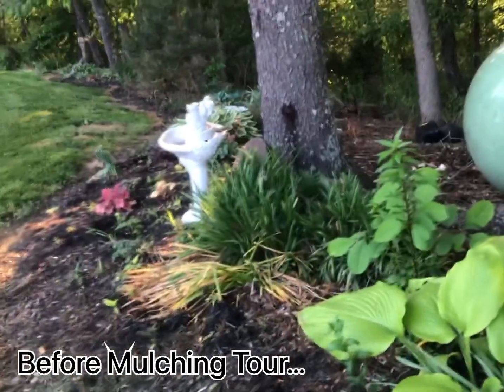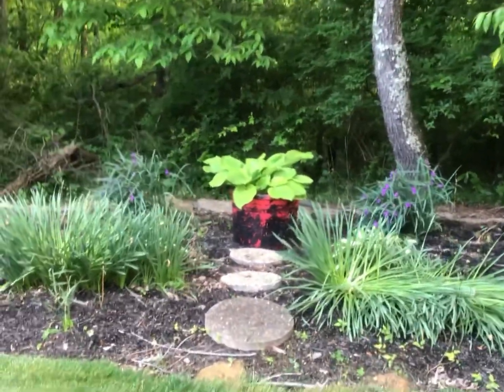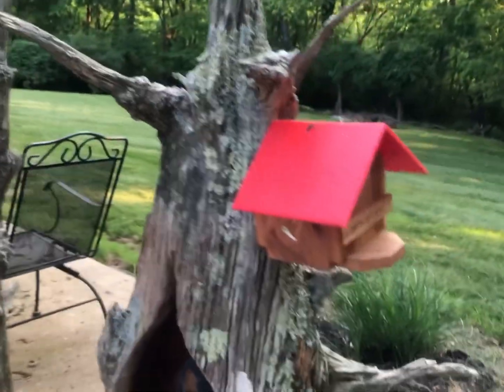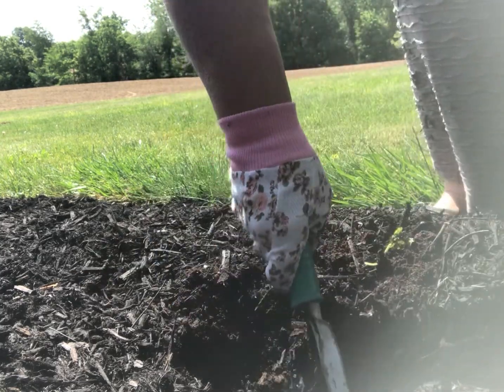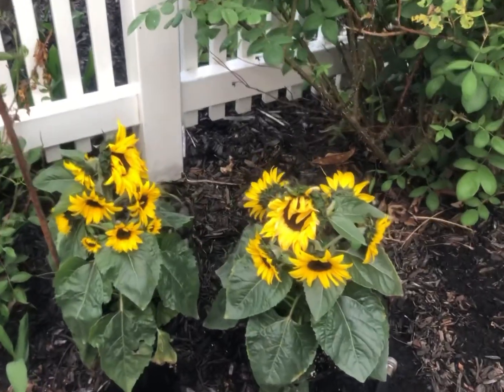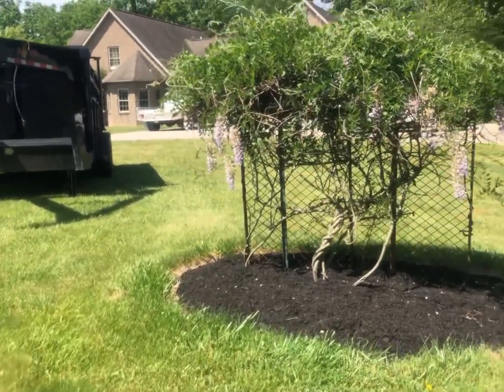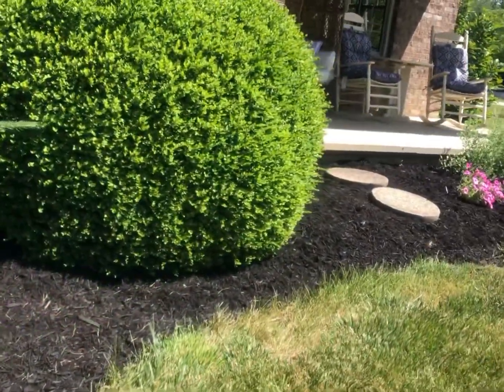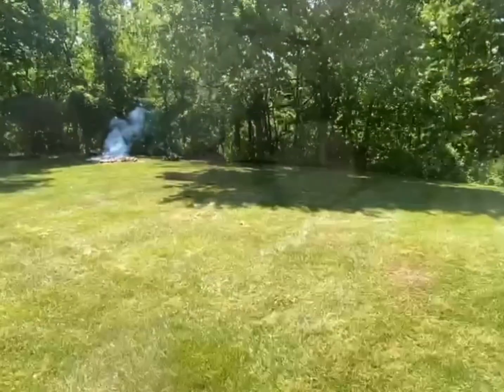A Flower Garden Tour With Mamma Sylvia! | Outdoor Gardens | Vlog | DITL | Gerold & Becky Miller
Hello to our YouTube friends,
Todays video is a tour of Becky’s flower beds, and also some green house videos.
Enjoy the Vlog as Becky shows you what keeps her busy. Enjoy!
~ The Millers 👴🏼👵🏼